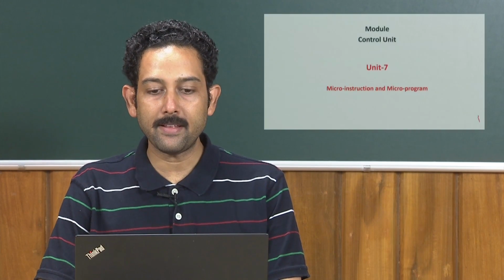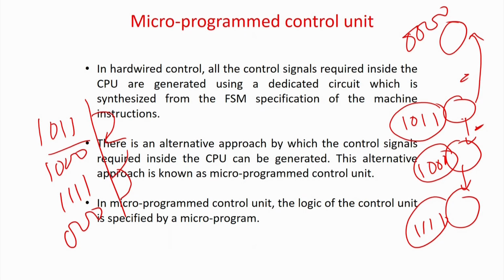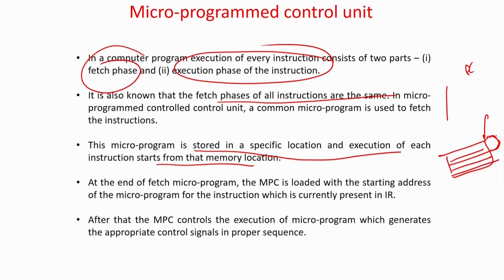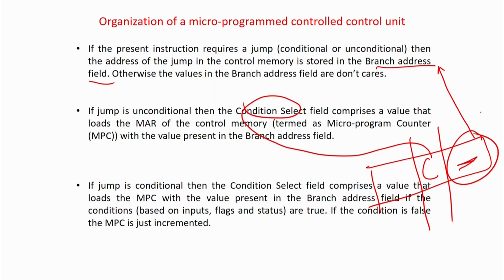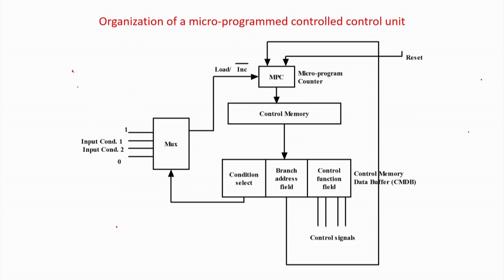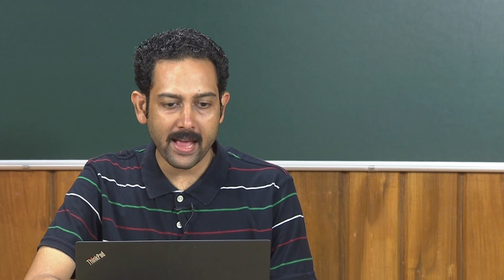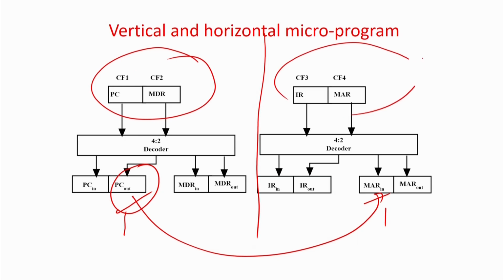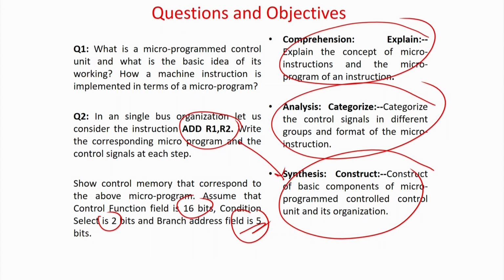COA [Module 03 - Lecture 07]: Microinstructions and Microprograms